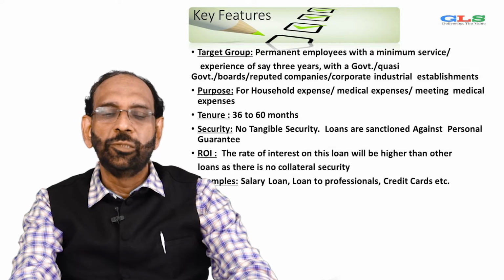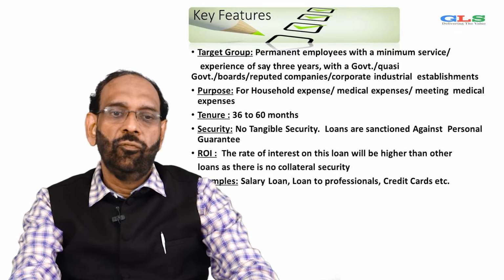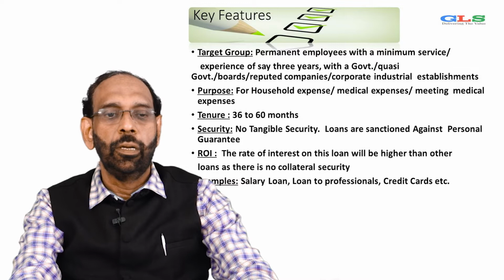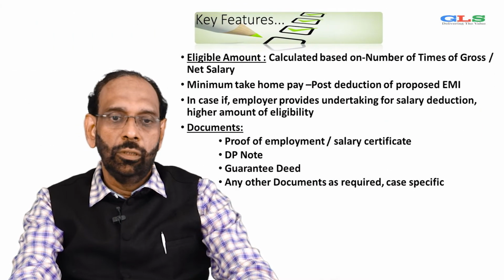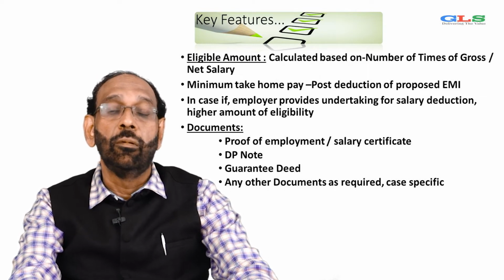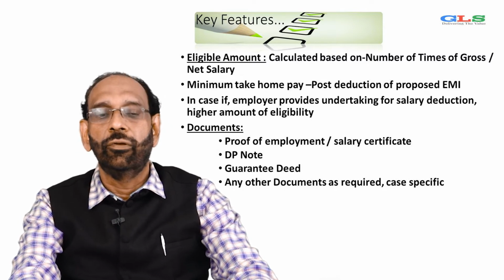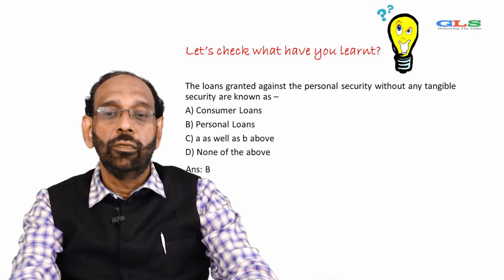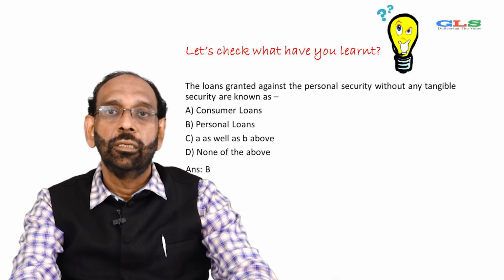Personal Loans- Procedure and Practices